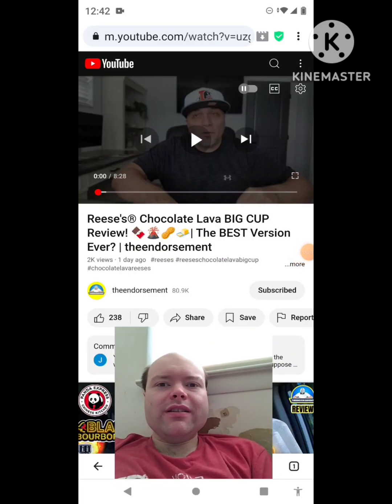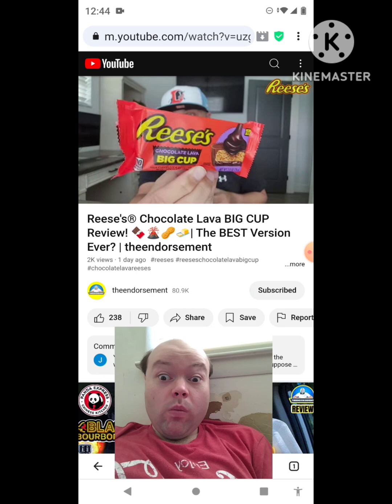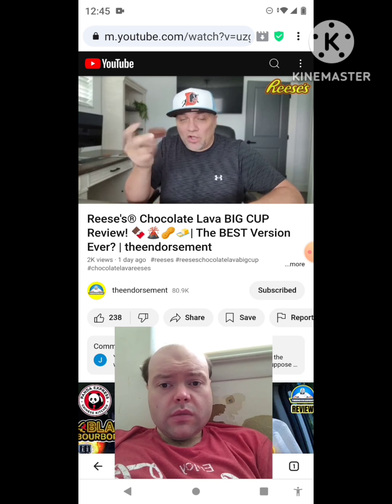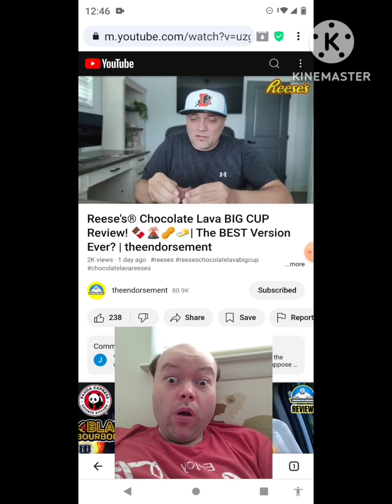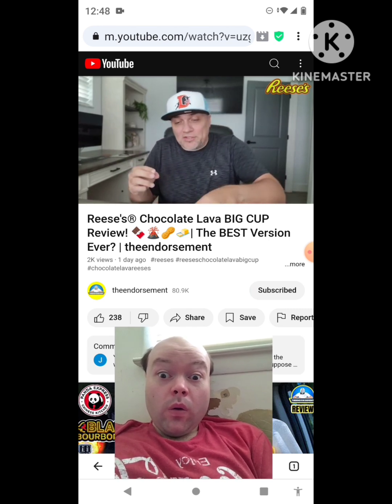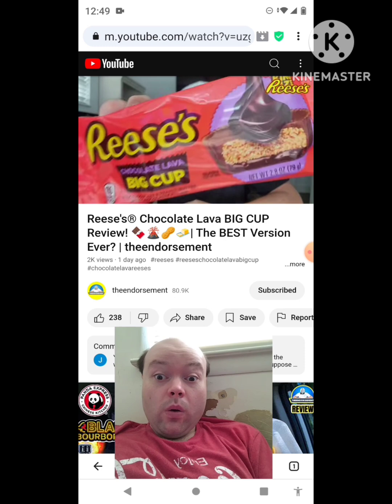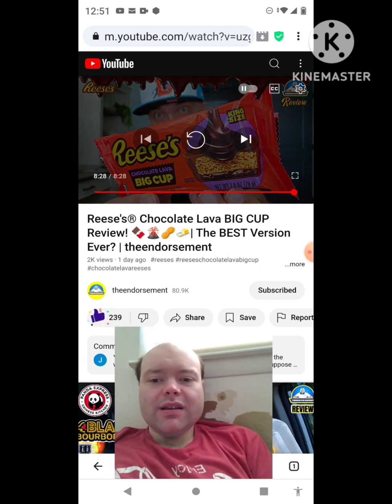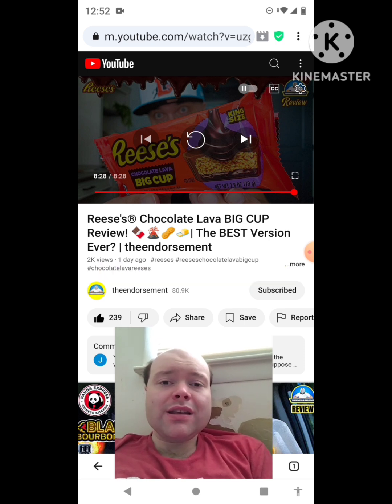Reaction to Reese's® Chocolate Lava BIG CUP Review! 🍫🌋🥜🧈| The BEST Version Ever? | theendorsement